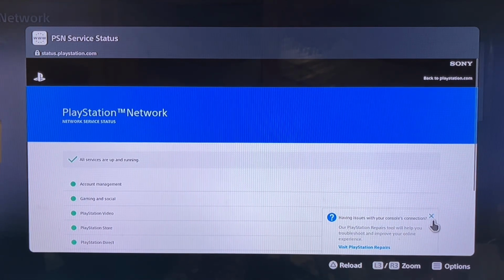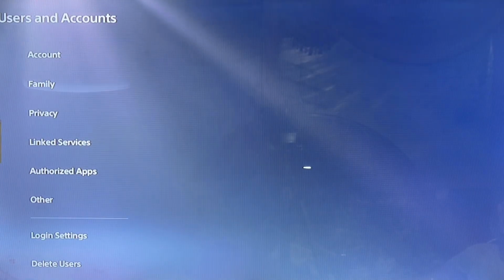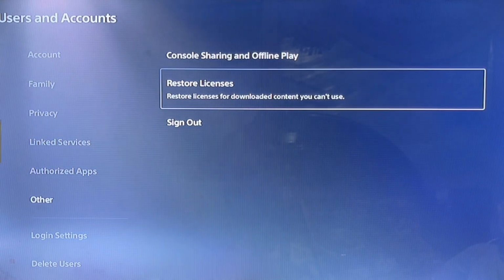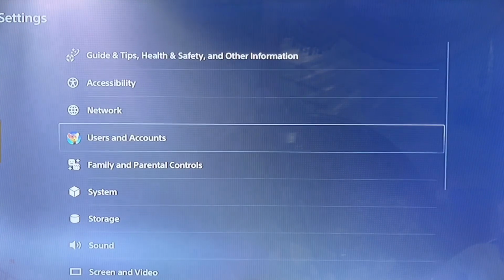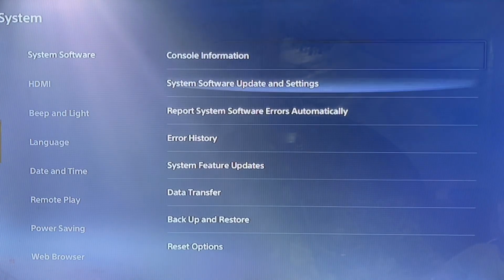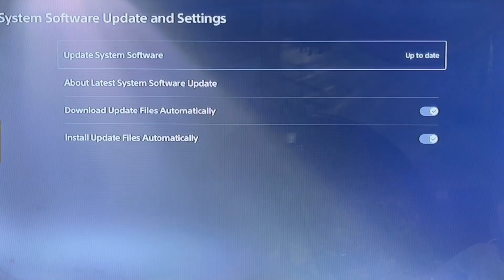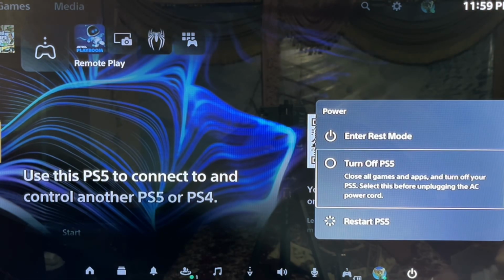How To Fix PS5 Error WS-116330-4 Access to PSN has been temporarily suspended